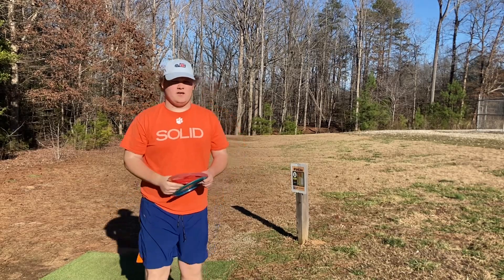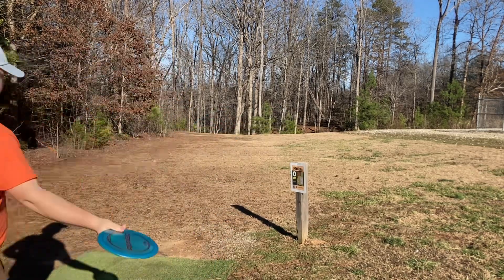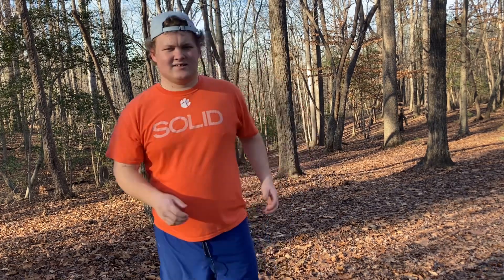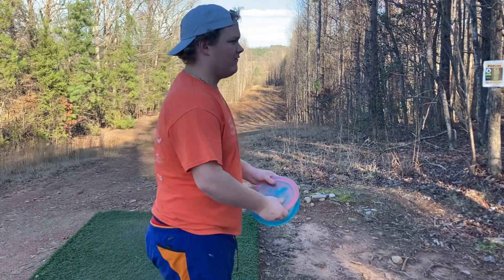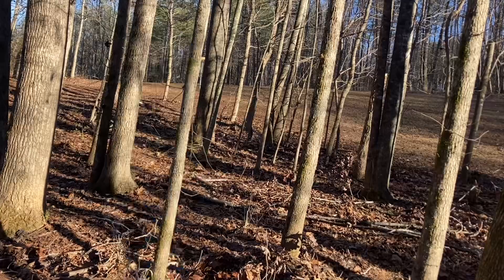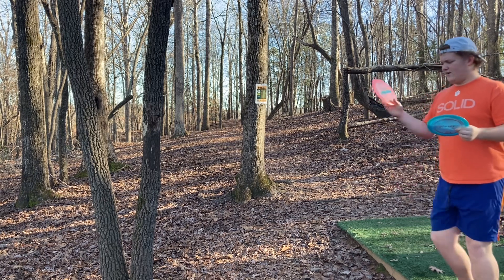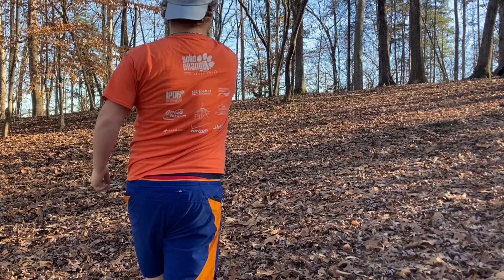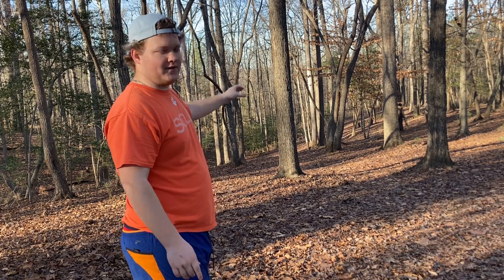Felon VS Raptor. Whats the best Overstable fairway? 6 Hole challenge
I know my play wasn’t very good, but that’s not the point of the video. I think the Raptors the best because I bag it and it’s just way more consistent. Sometimes the felon will be stable and other times It’ll decide to be straight. Great disc tho!